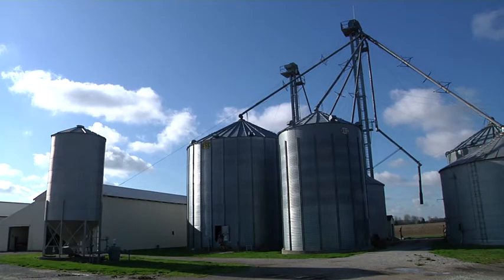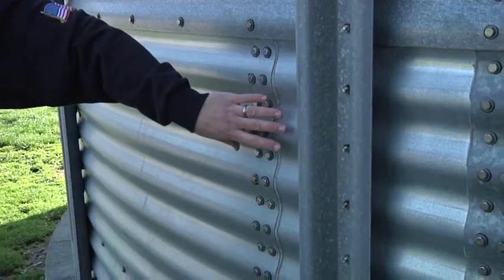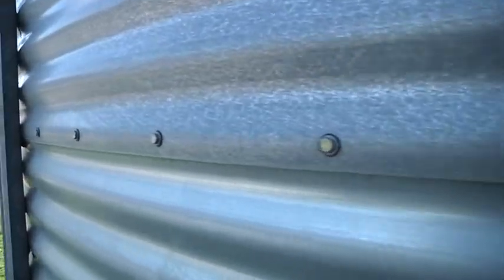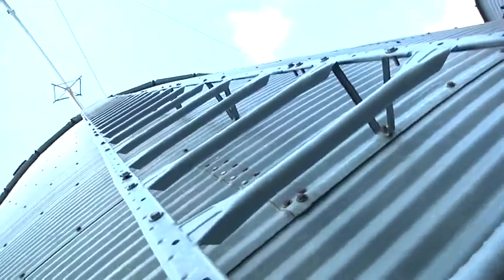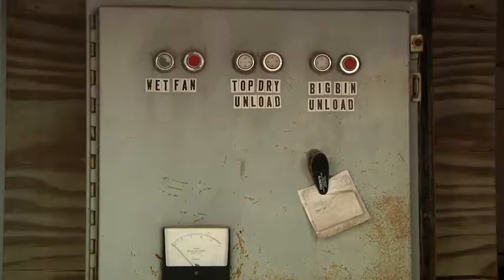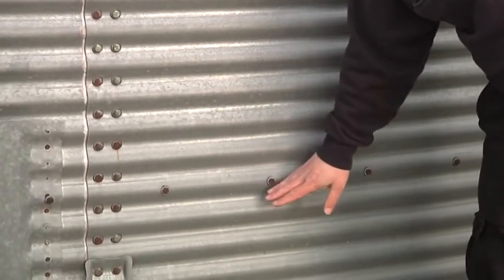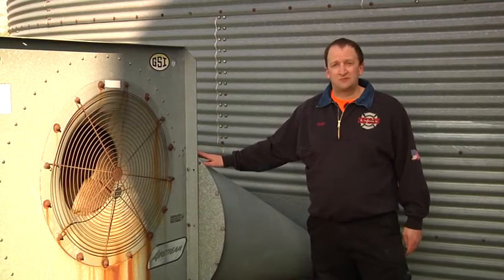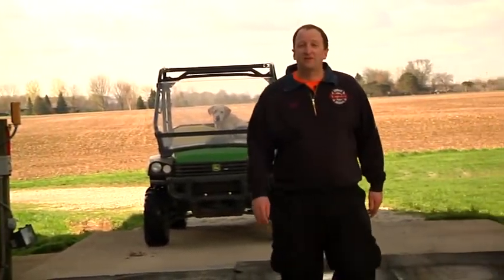Grain Bin Construction #2571512388001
Matt Rose of Stateline Farm Rescue discusses some features of grain bin construction that rescuers may have to deal with in the event of an emergency.